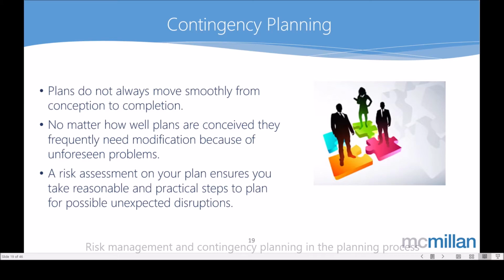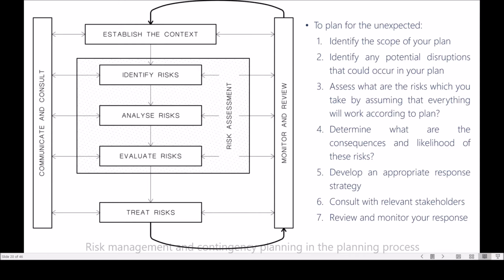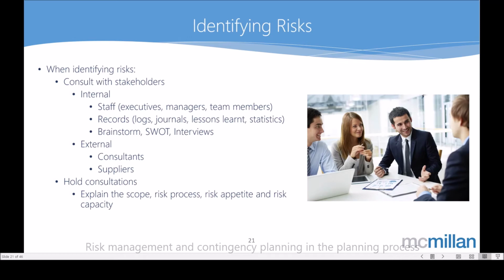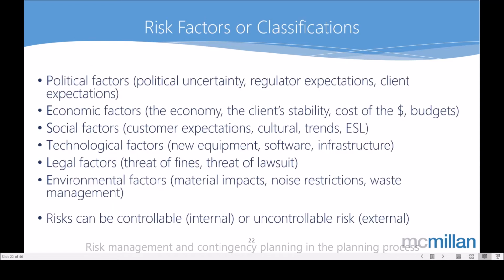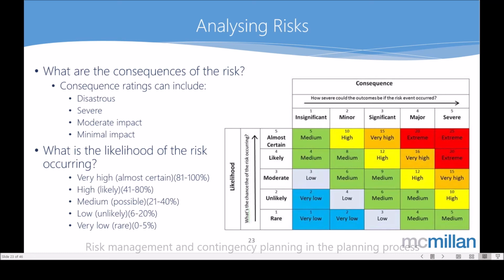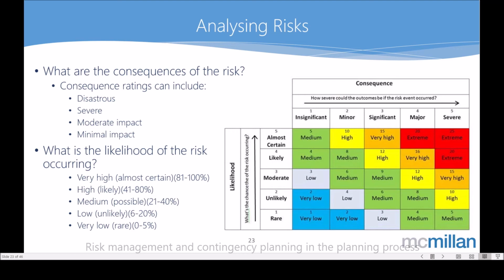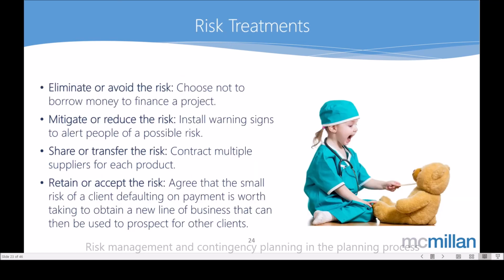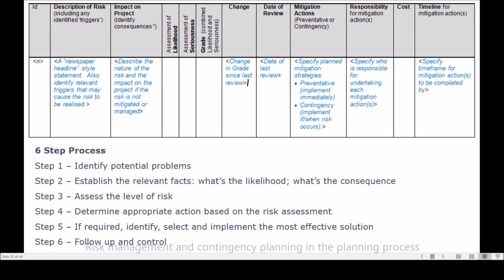6 Operational planning Risk management and contingency planning in the planning process